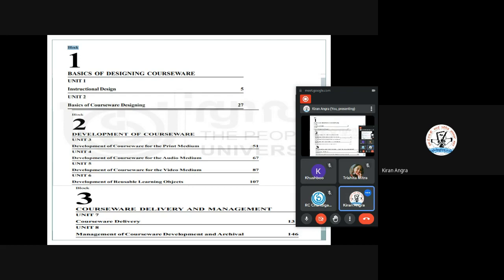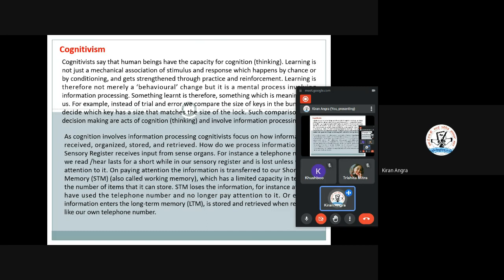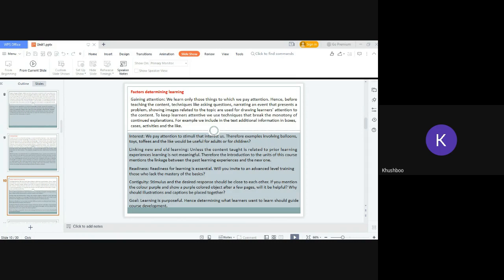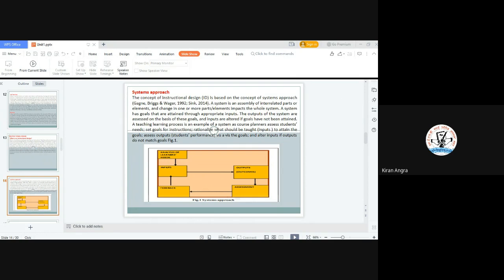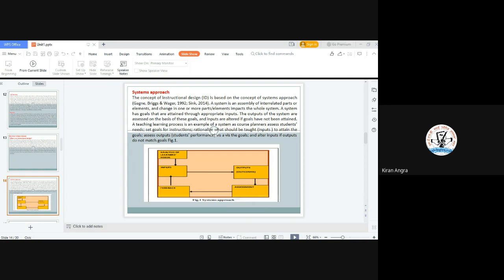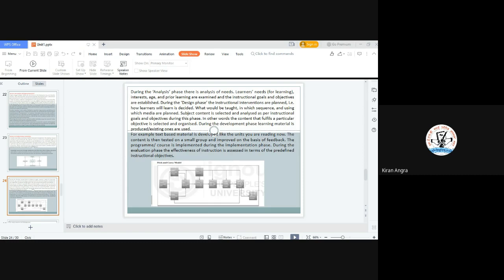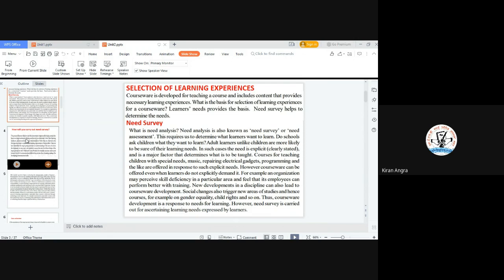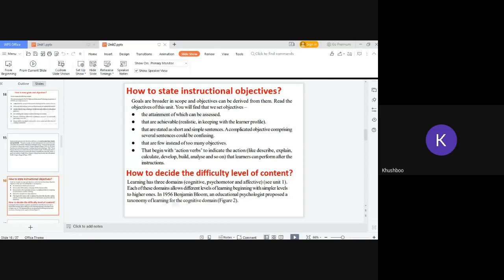Online Counselling Schedule for PGDET Programme MES 134 Session-I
Online Counselling Schedule for PGDET Programme
MES 134
Session-I